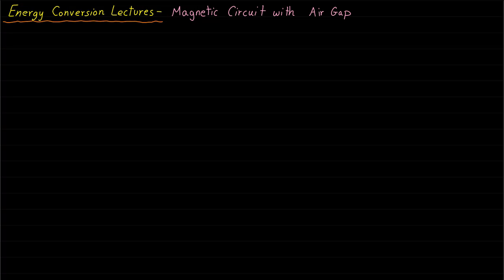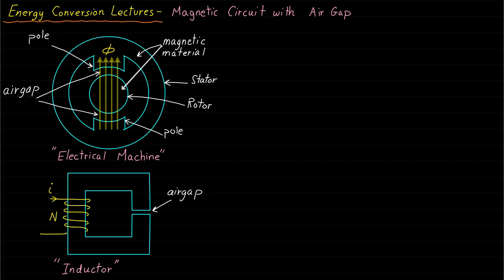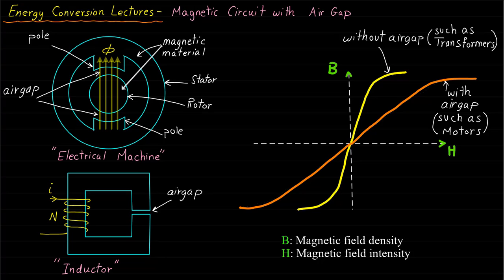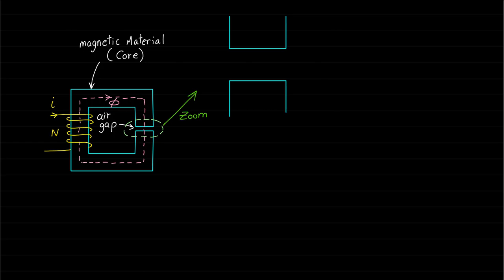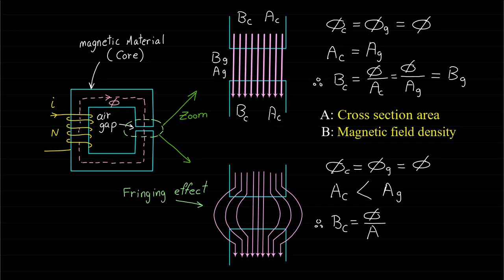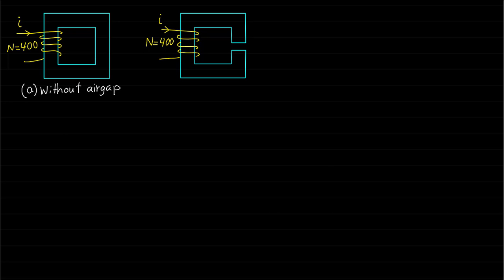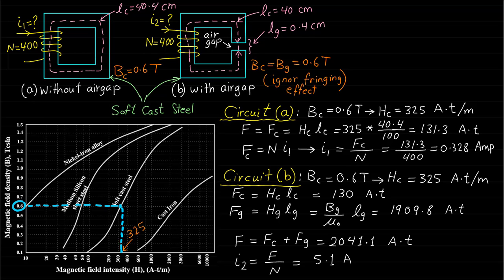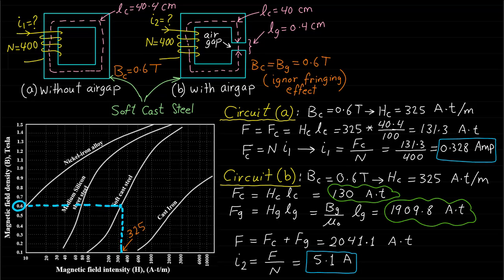Magnetic Circuits - Magnetic Circuit with an Air Gap